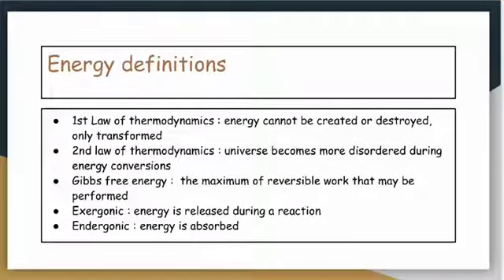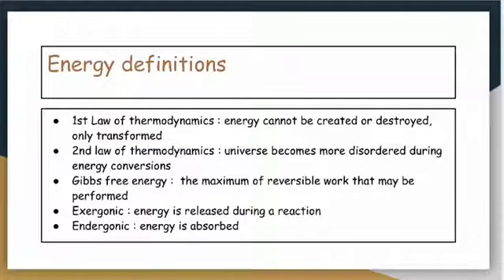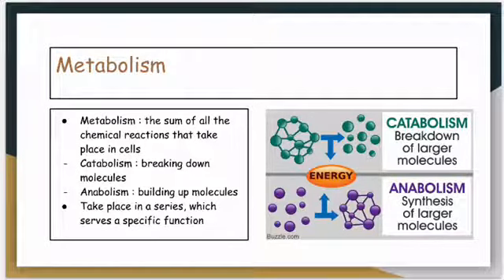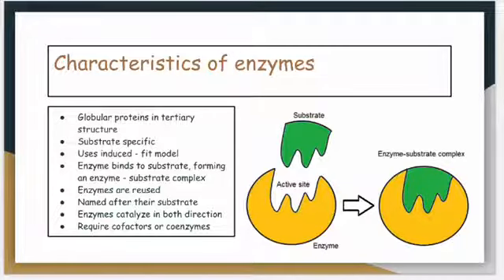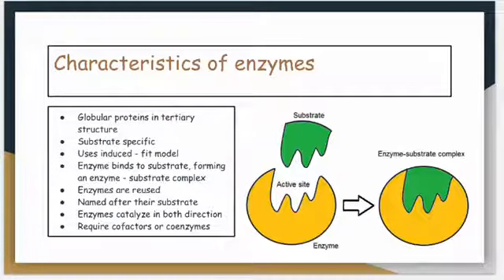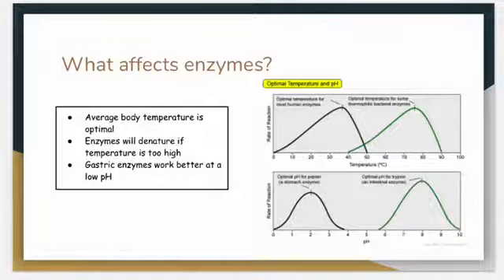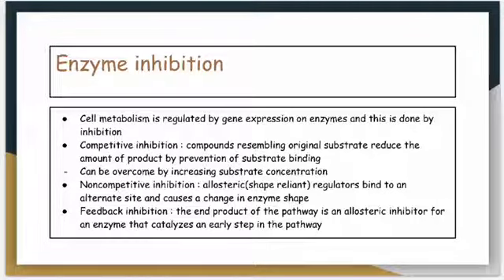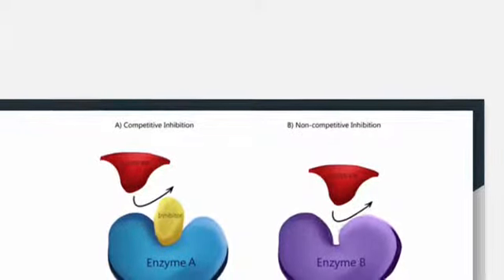Energy & Enzymes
New vid coming soon!